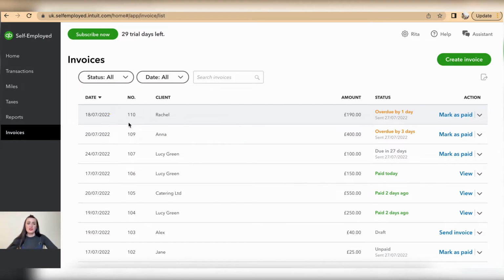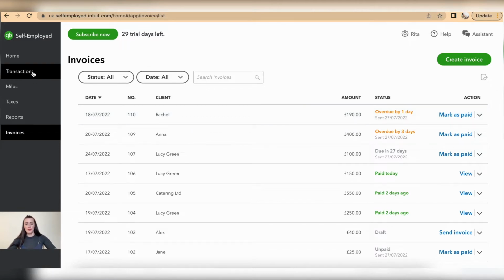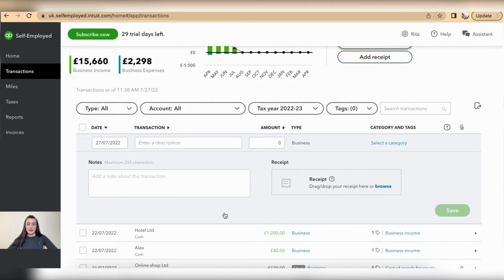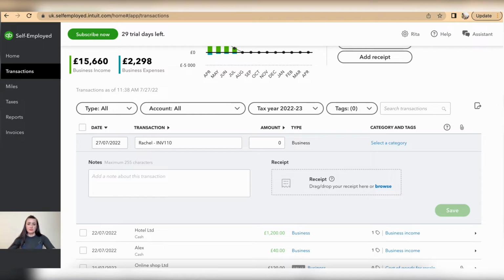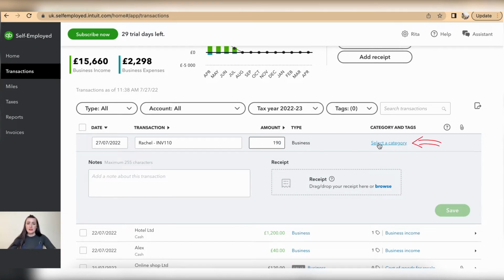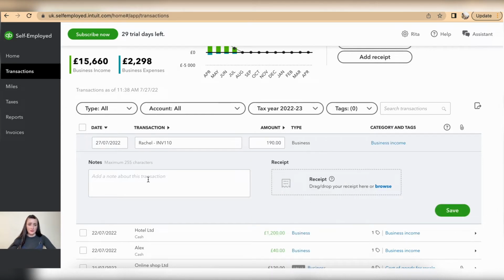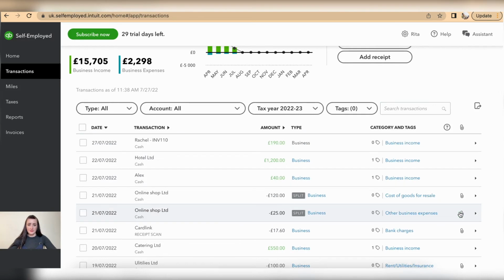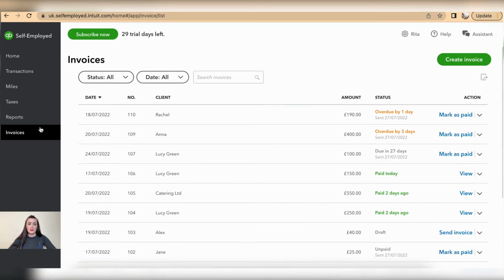How to record income manually (sales or cash receipts) on QuickBooks Self-Employed